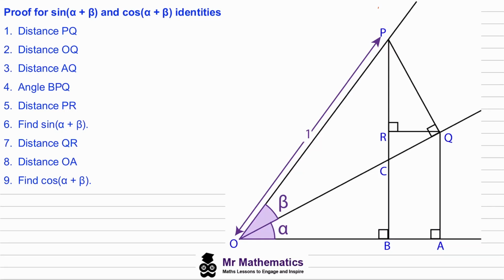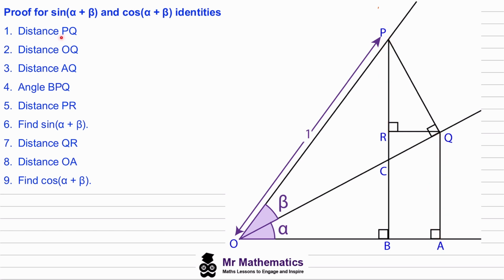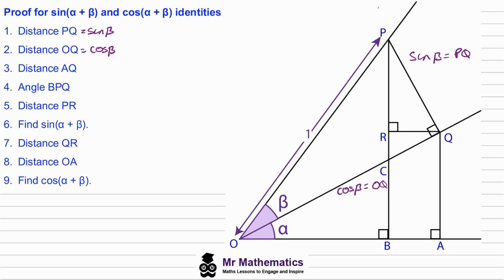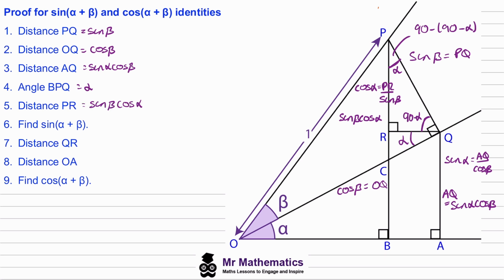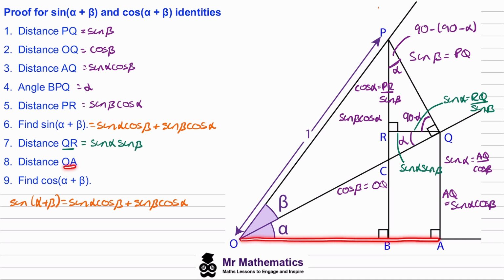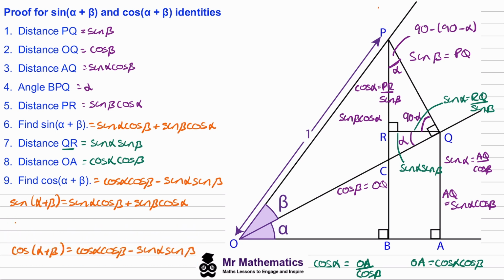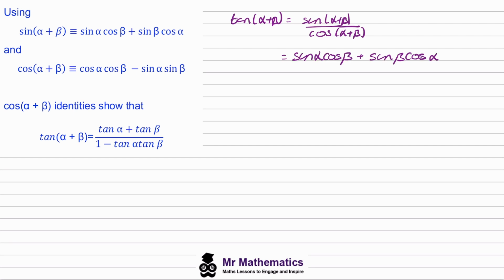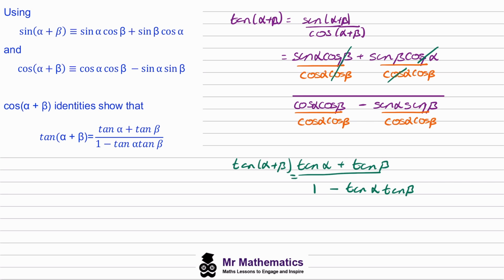Trigonometric Addition Formulae | A-Level Trigonometry and Modelling Tutorial | Mr Mathematics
In this A-Level Pure Mathematics tutorial, we explore the proofs and applications of the trigonometric addition identities. You’ll learn how to:
 • Prove the following identities from first principles:
• Sin(A +B )  = SinACosB + SinBCosA
• Cos(A +B )  = CosACosB - SinASinB
• Tan(A + B) = (TanA + Tan B)/(1 - TanA TanB)
 • Use diagrams and distances to derive trigonometric identities
 • Apply these identities to real-world modelling problems

This is essential knowledge for students preparing for advanced trigonometry questions in A-Level exams.